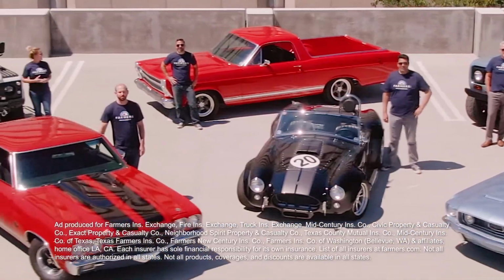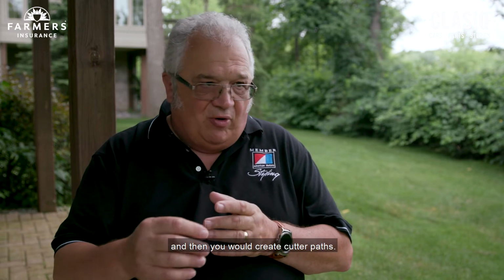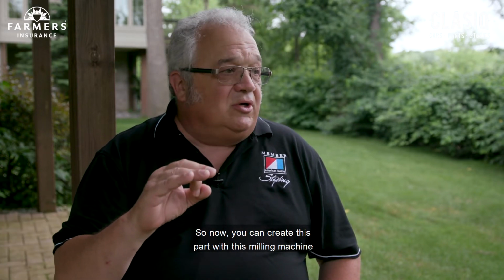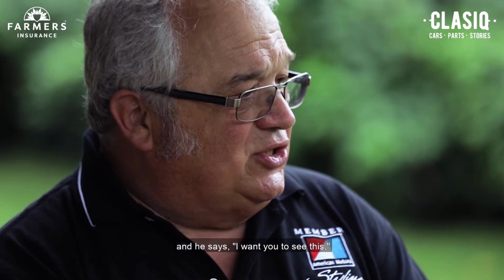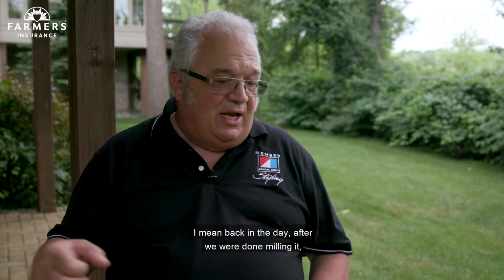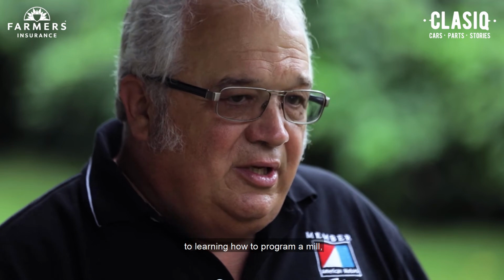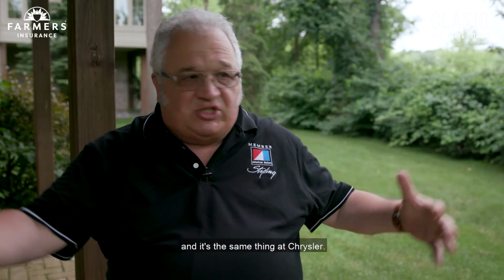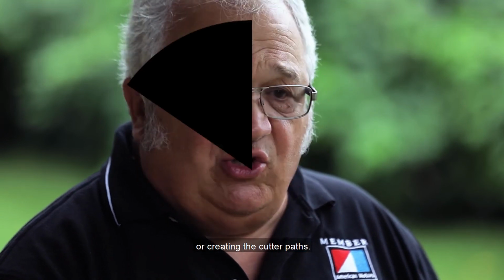BONUS: Clay Modeling: Analog vs. Digital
Hear Frank Pascoe describe the change over in Detroit from designing cars by hand to computer automated design.